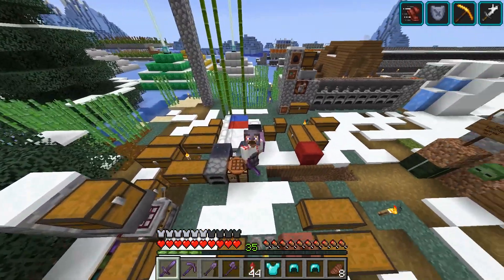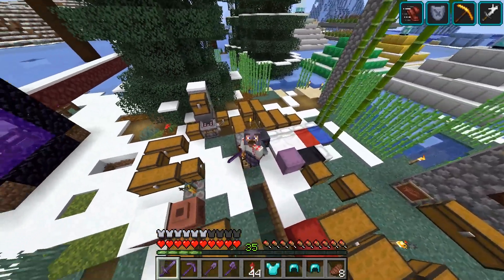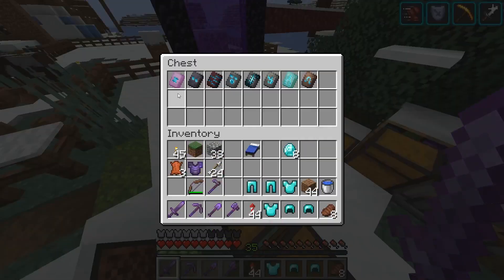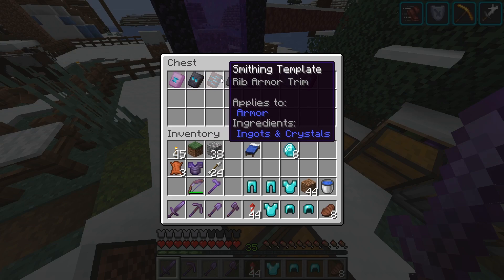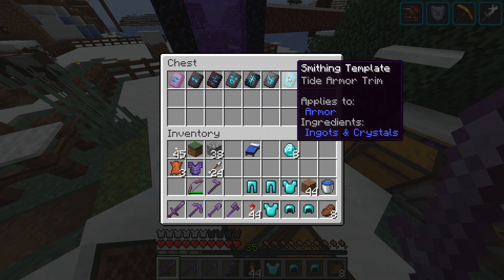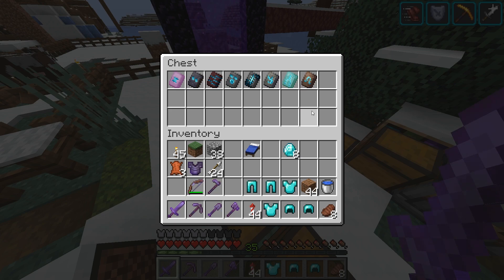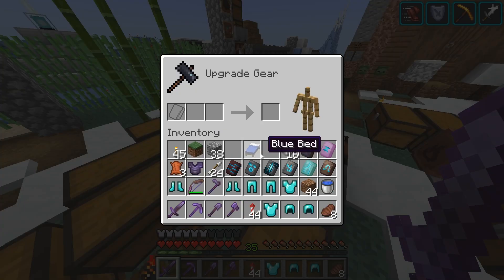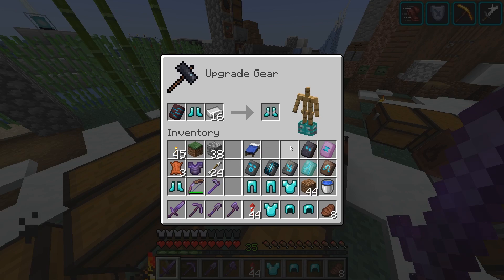Smithing with Style | Advancement 114/122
Welcome back to a new episode of making a new advancement in my minecraft survival world. For todays advancement I need these 8 armor trims. Spire, Snout, Rib, Ward, Silence, Vex, Tide and Wayfinder Armor Trim.